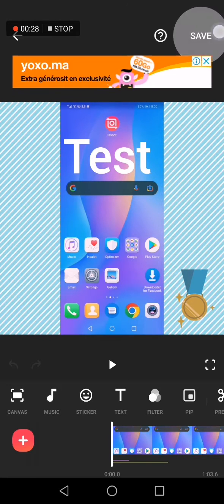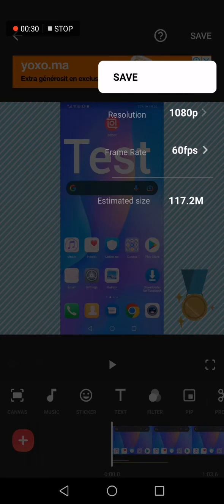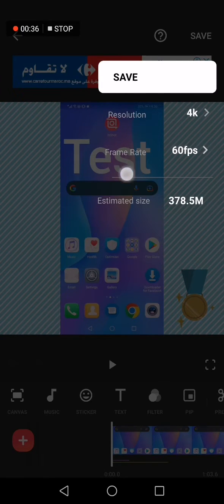How To Save Video With High Quality on InShot App - Tutorial To Edit on iPhone and Android 2022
My idols on YouTube:
Mike Vestil
Ali Abdaal
biaheza
Kevin David
Incognito Money
Sara Finance
Everyday Money
Channel Makers
Vidiq
SuperHumans Life